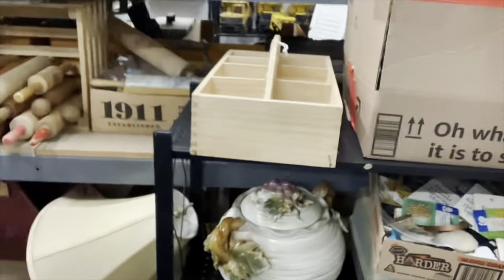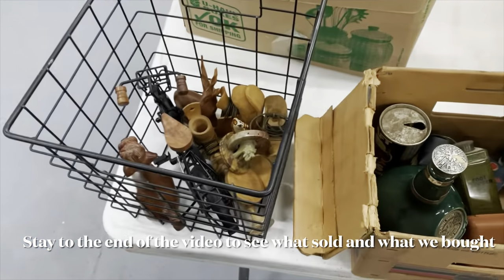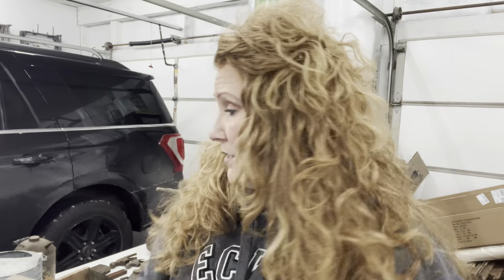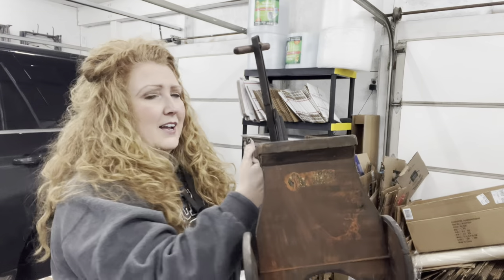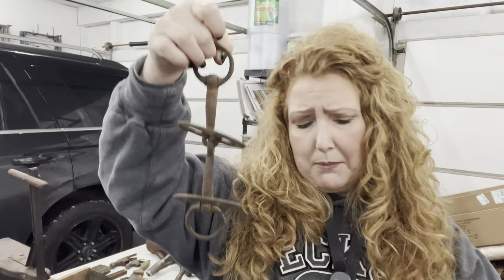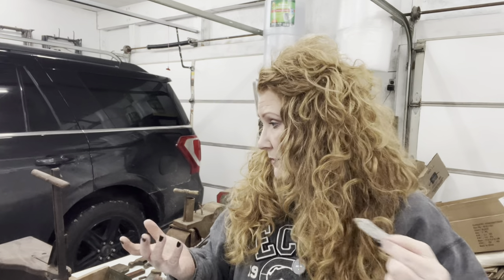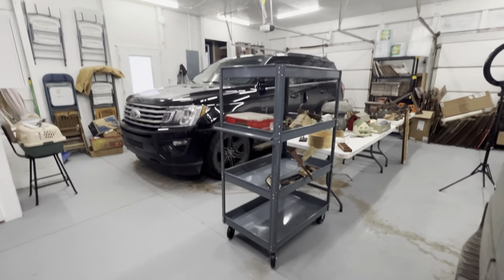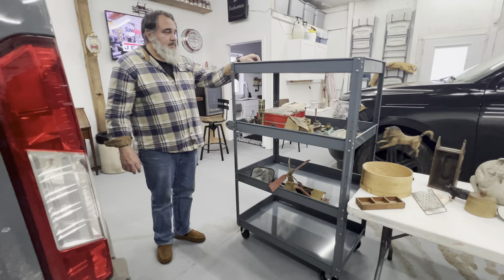Follow the Journey TREASURE HUNTING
WHAT AN AMAZING FIND!